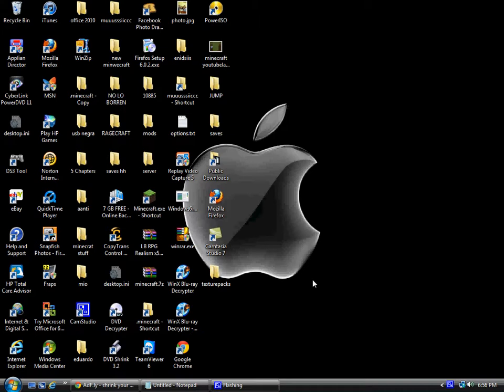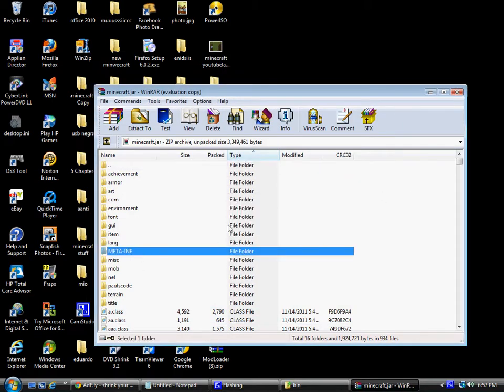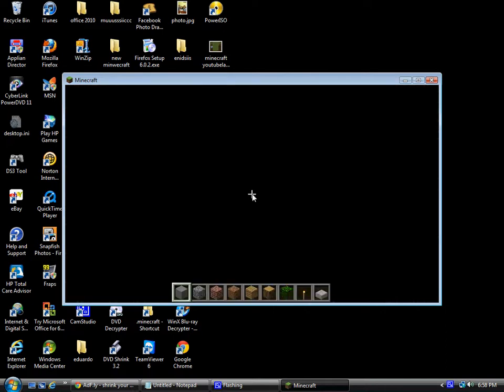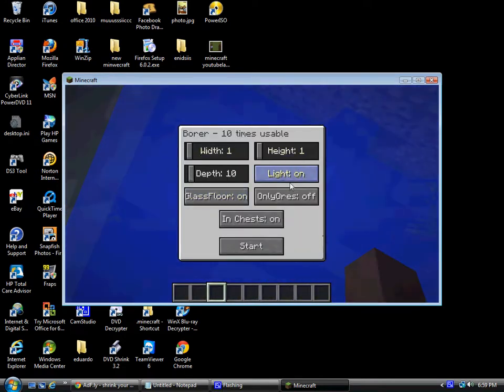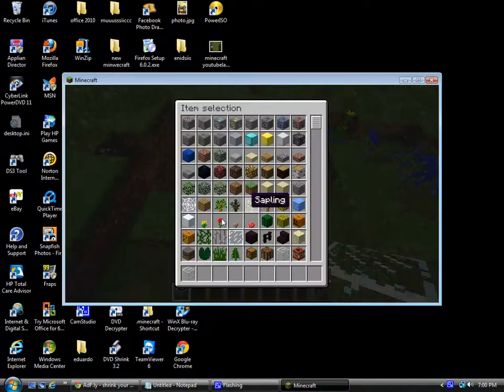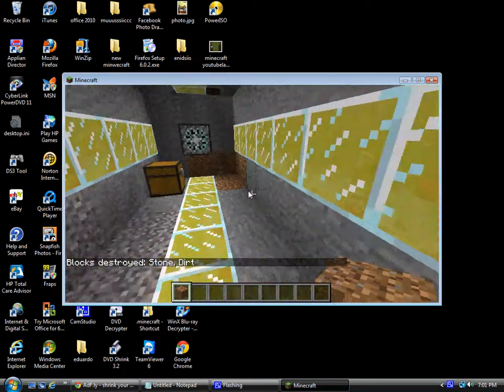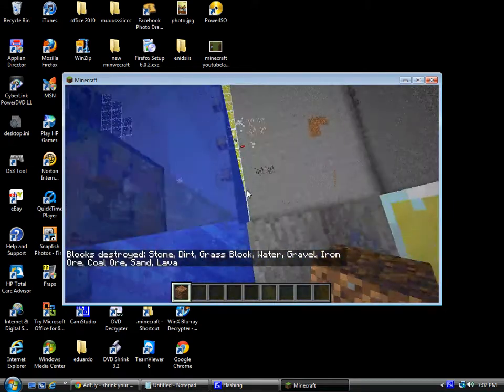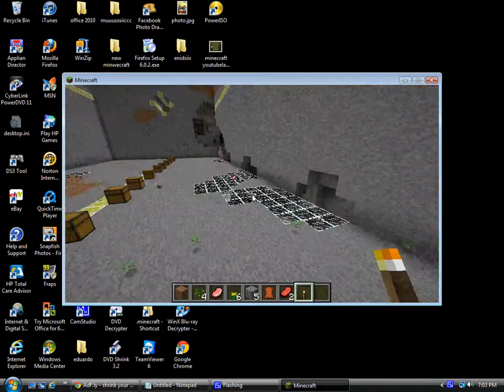minecraft: borer tutorial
this mod is pretty cool i mostly recommend it for flat lands like i used to use it when i could not get the right seed thanks for watching see you guys later.